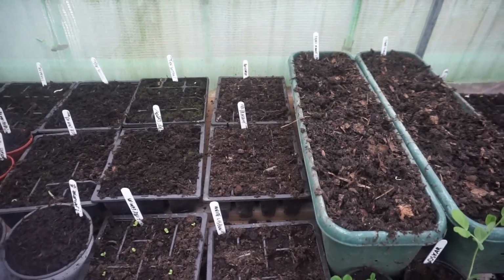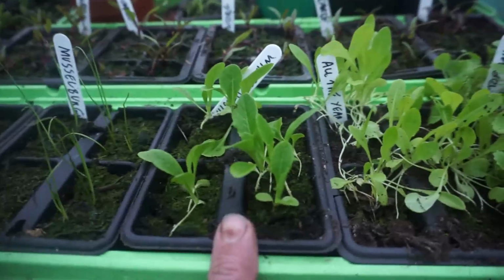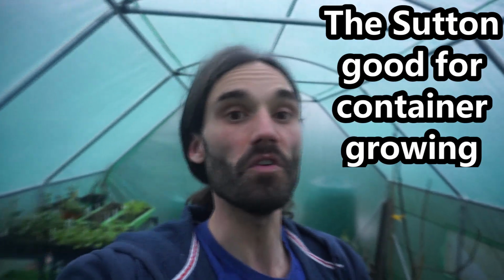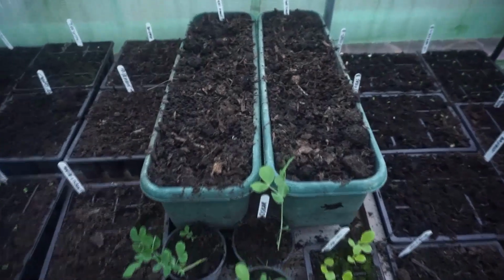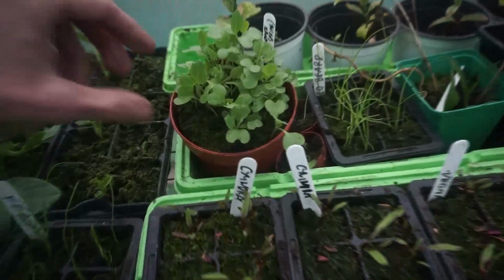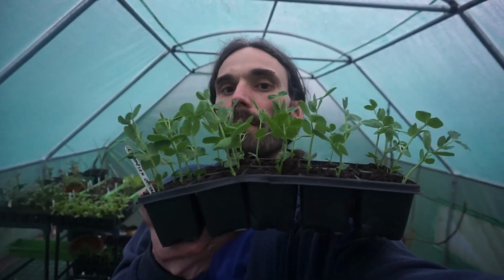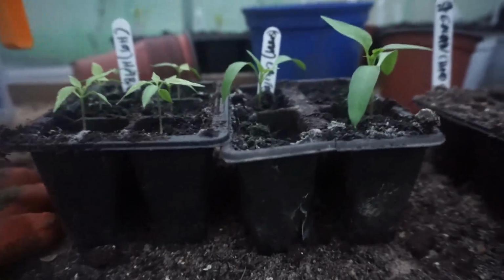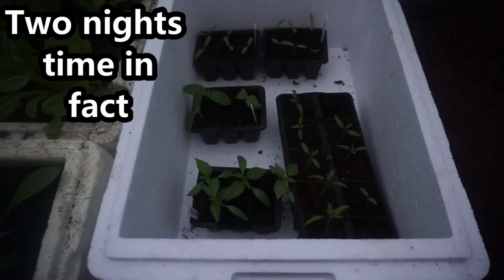What to sow in March | What can I grow in March? | Seeds to plant in March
Food crop seeds to sow in March.

What to sow in February | What can I sow in February? | February fruit and vegetable sowings